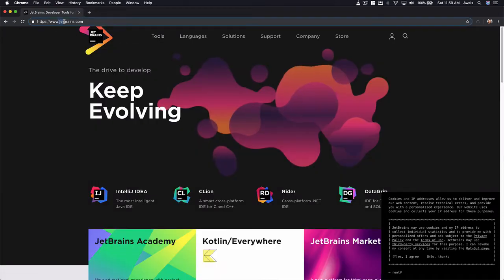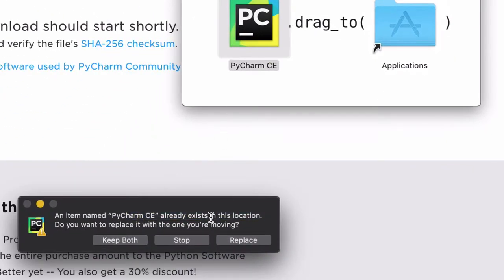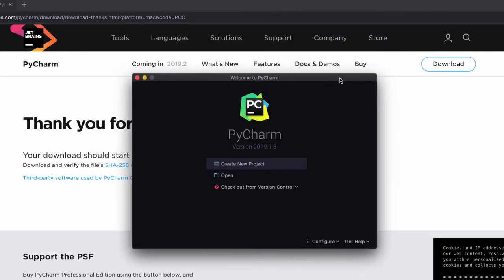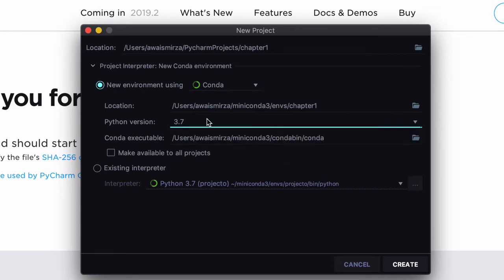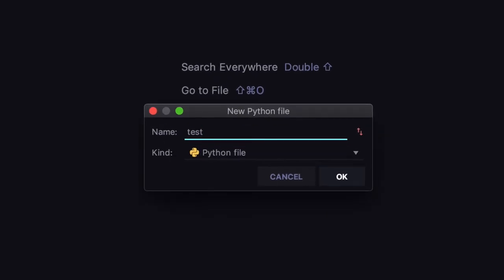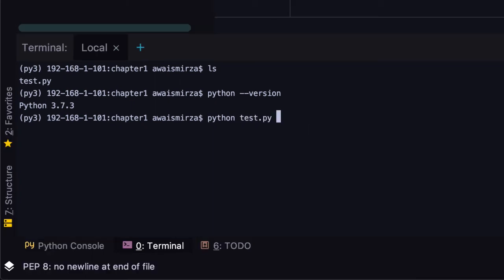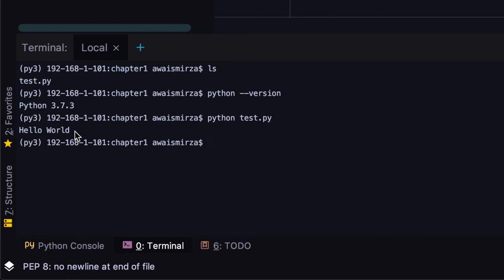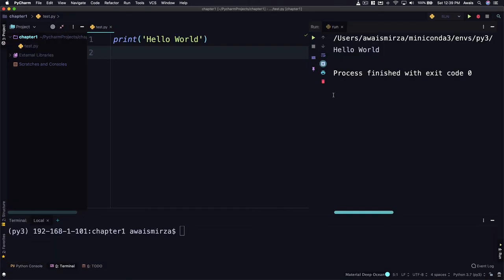06 mac os pycharm and creating project | Python For Absolute Beginners